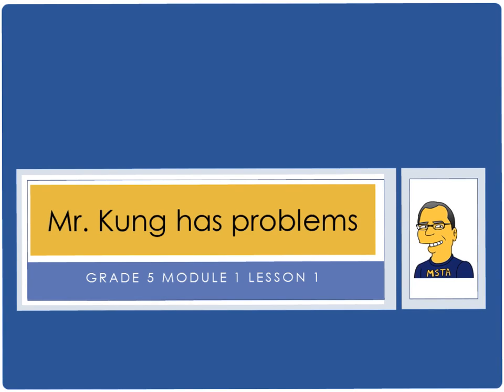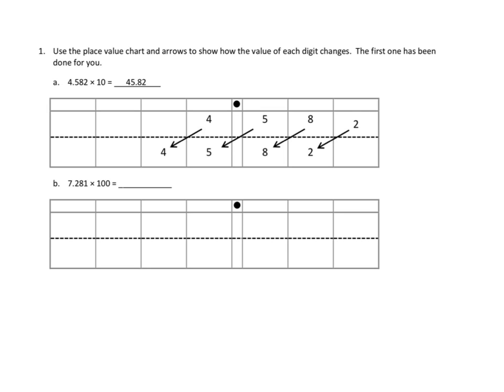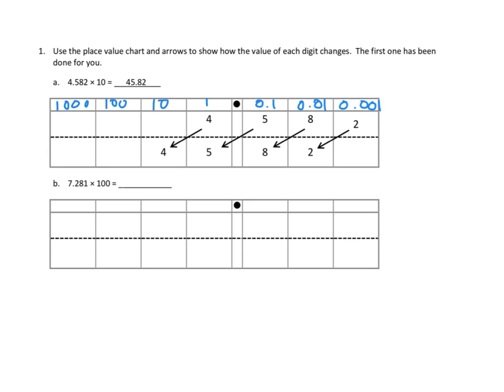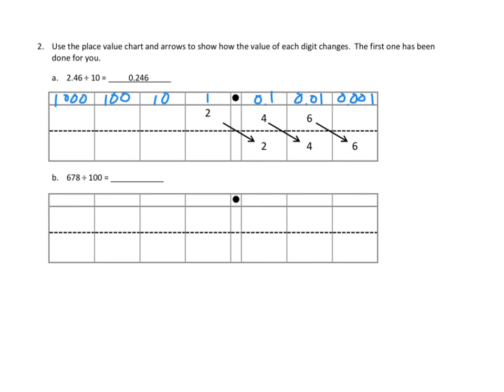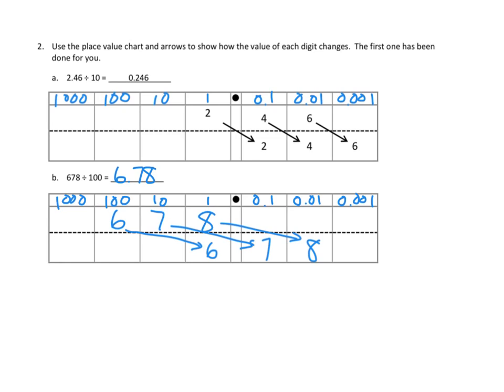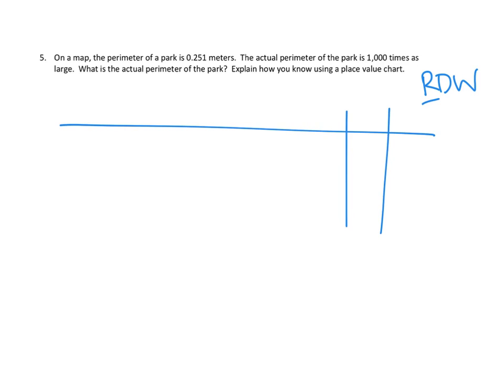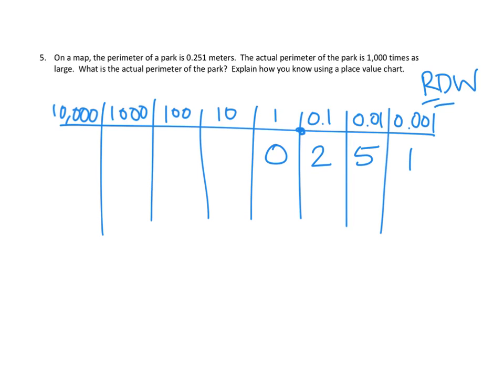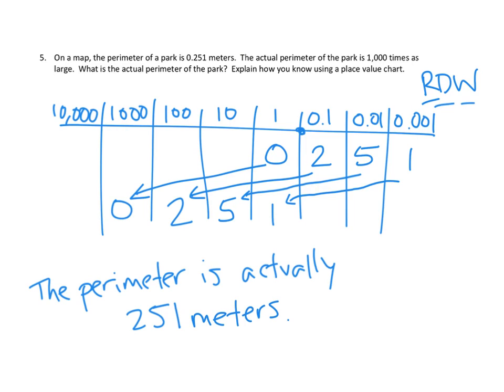Eureka Math, 5th Grade, Module 1, Lesson 1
Several homework problems demonstrated